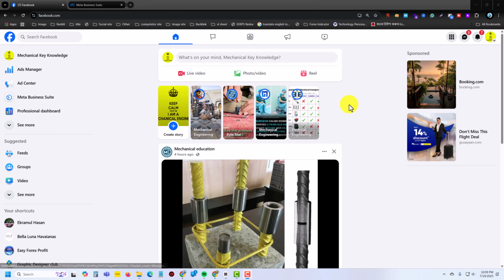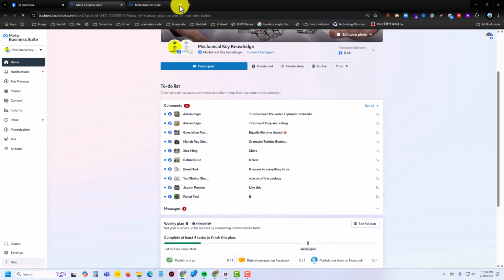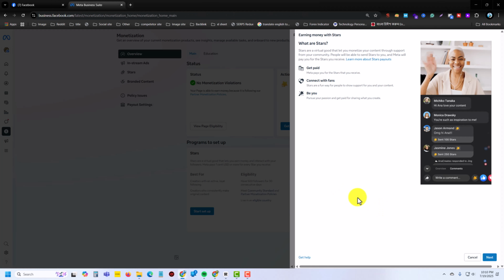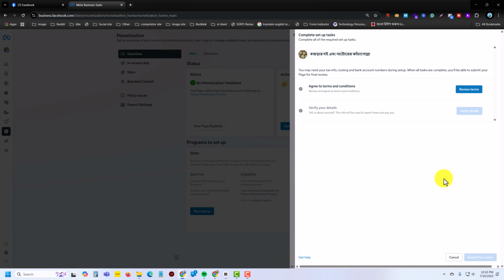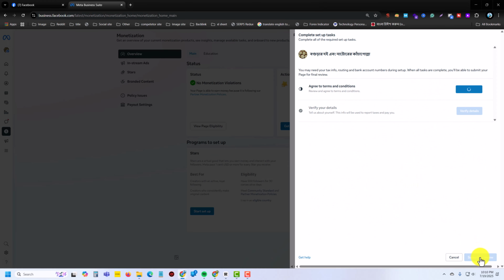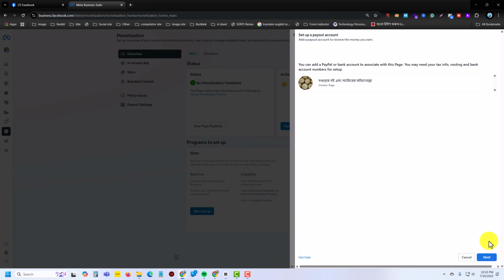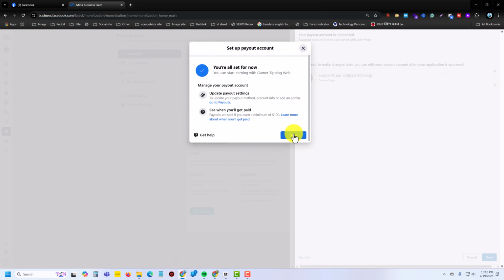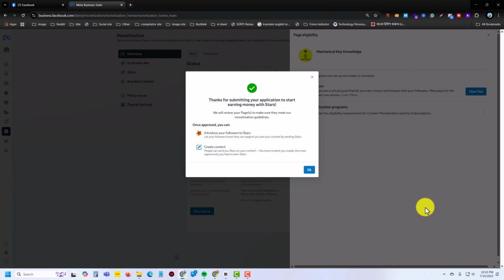How to Set Up Facebook Stars From Computer | FB Star setup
Learn how to set up Facebook Stars from your computer in this easy tutorial. Follow along to start earning money from your Facebook page today!

How to set up stars on Facebook using a laptop?
How to FB Star setup?
How to set up a Facebook page on computer?
How to set up a payout account on Facebook?